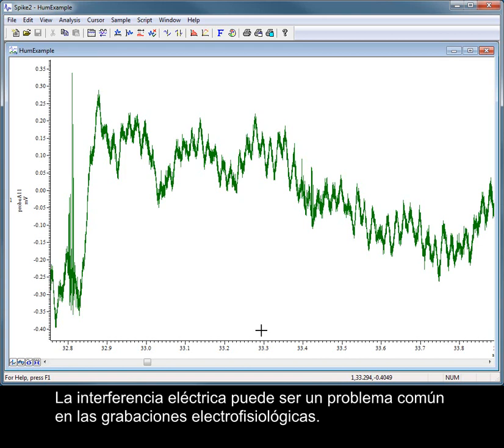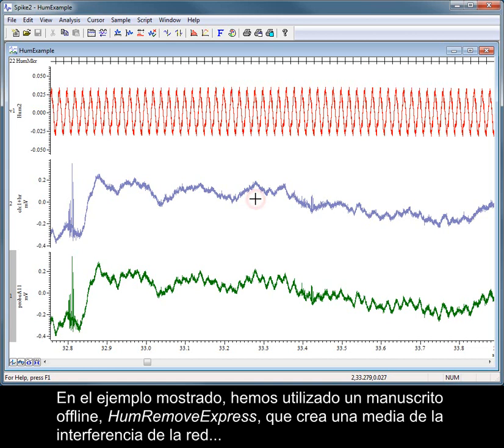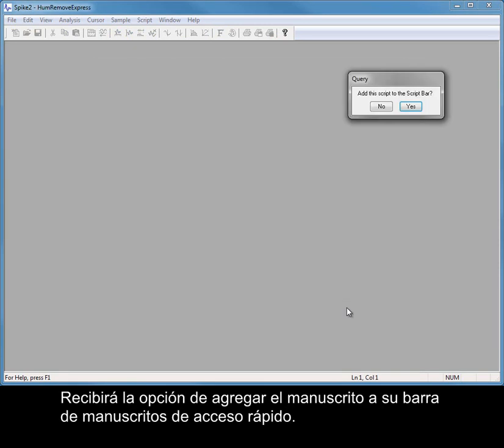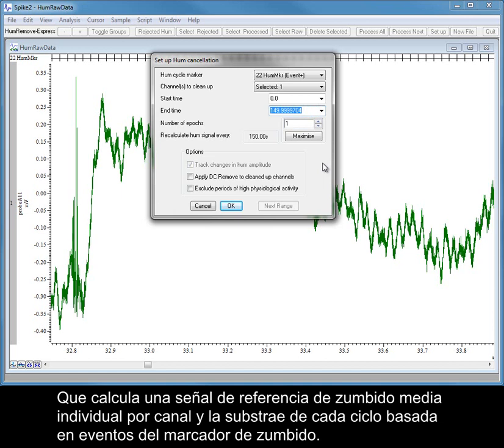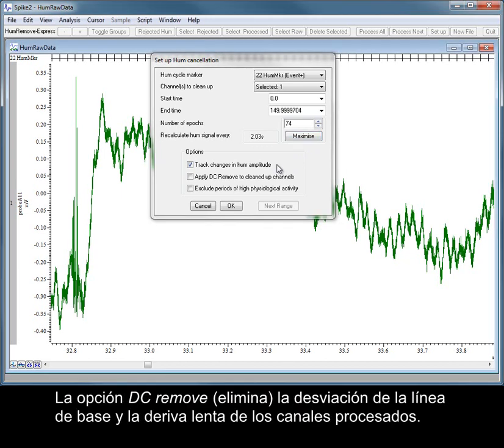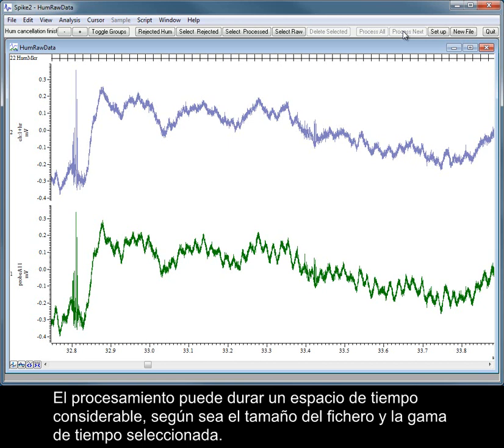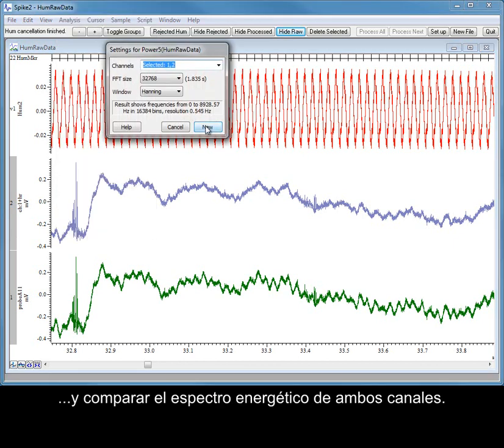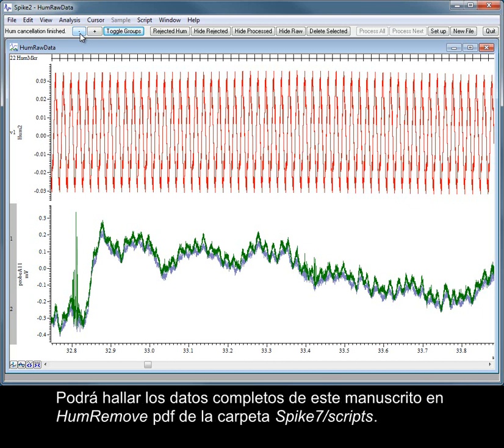Vídeo de Enseñanza de Spike2 : Eliminación en los datos de los zumbidos de la red (HumRemoveS)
El 'zumbido' de la red es a menudo complejo y compuesto de armónicos  impares de la frecuencia de la red, lo cual dificulta eliminarlos o suprimirlos con filtros de paso alto y de entalla simples. HumRemoveExpress.s2s es un manuscrito de Spike2 versión 7 que se puede utilizar offline para eliminar la mayor parte de esta interferencia residual de la red, haciendo que sus datos sean más presentables y fáciles de analizar. Este vídeo de enseñanza le muestra cómo utilizar el manuscrito para eliminar el zumbido de la red.